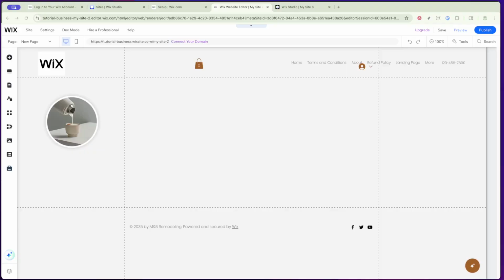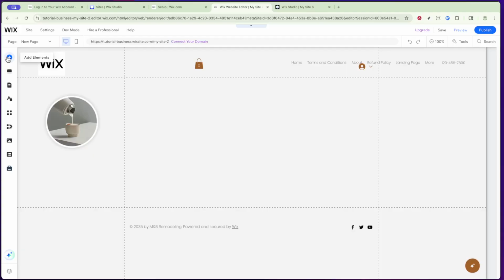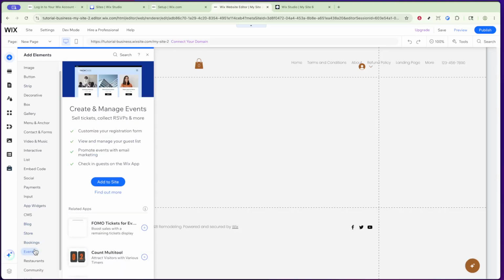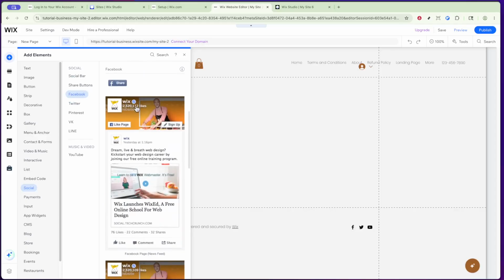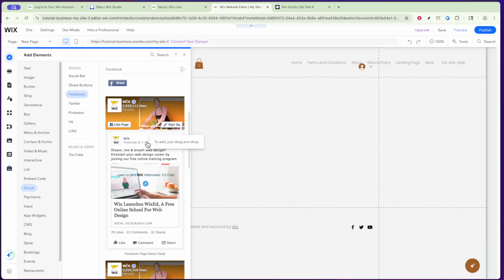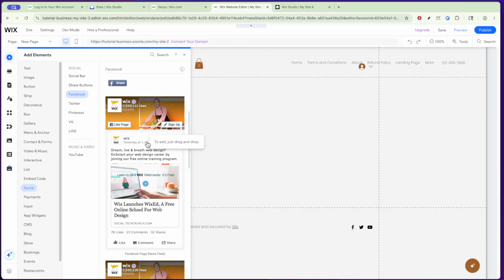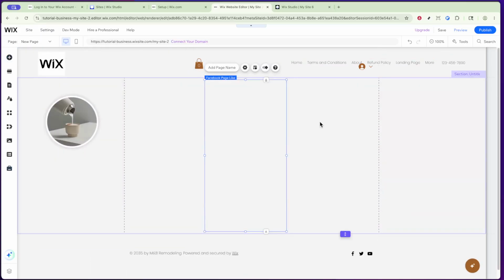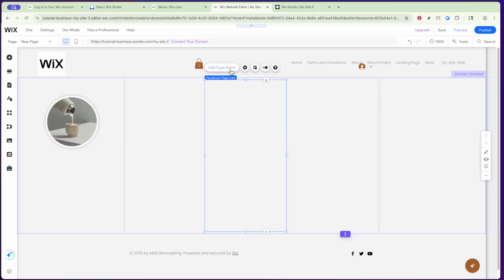How to Add Facebook Page to Wix Website (Step-By-Step) [2026 guide]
00:00 Introduction
00:29 Accessing Wix Editor
00:56 Navigating to Social Settings
01:09 Adding Facebook Page URL
01:35 Adding Social Media Elements
02:06 Customizing Facebook Templates
02:35 Saving and Finalizing Changes
02:47 Conclusion and Benefits